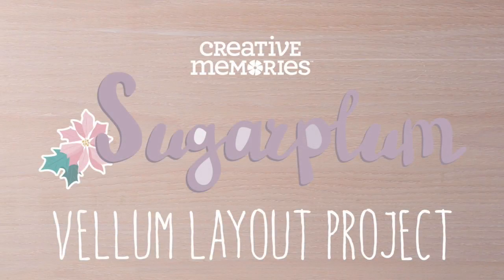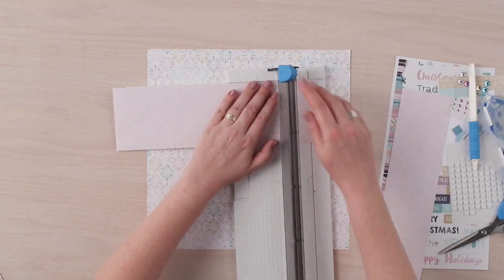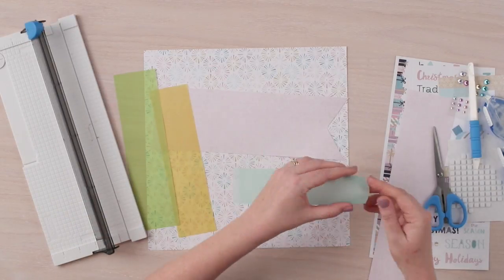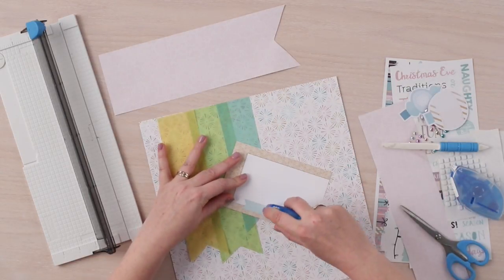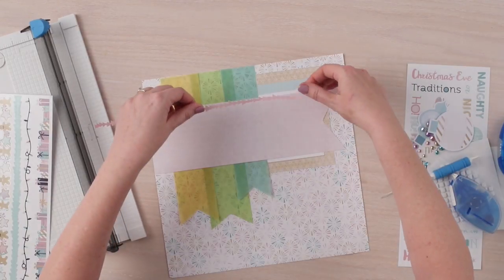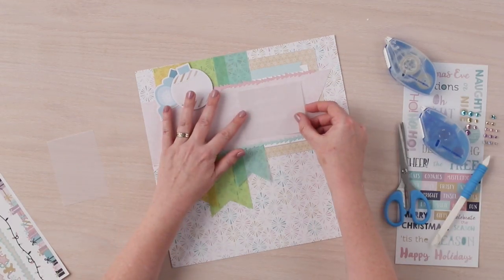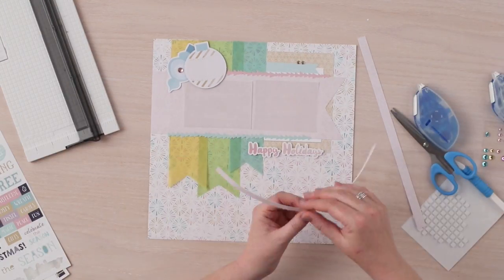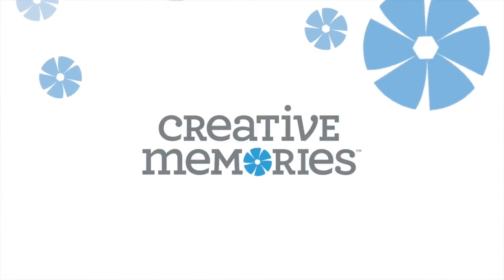Sugarplum Vellum Layout by Creative Memories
Watch to create this beautiful vellum scrapbook layout!